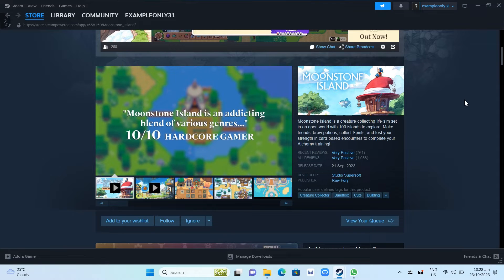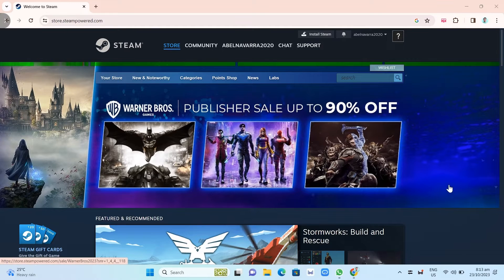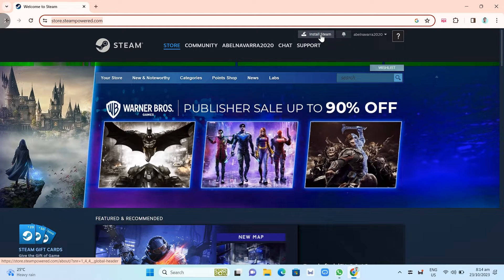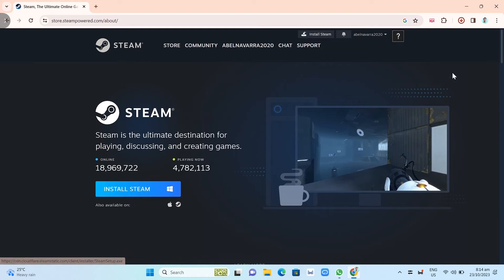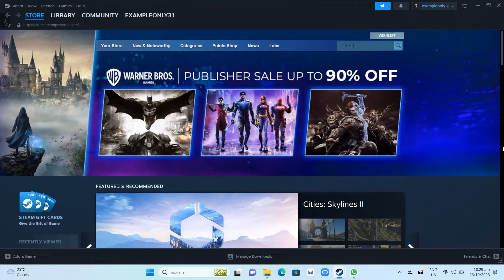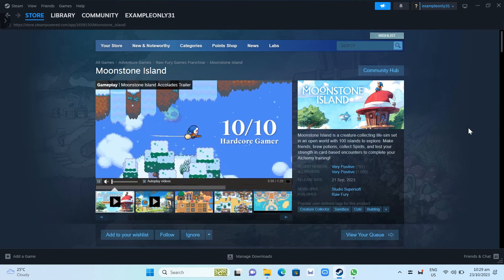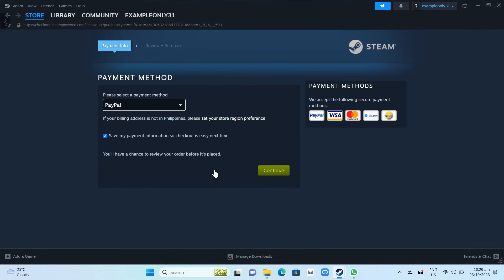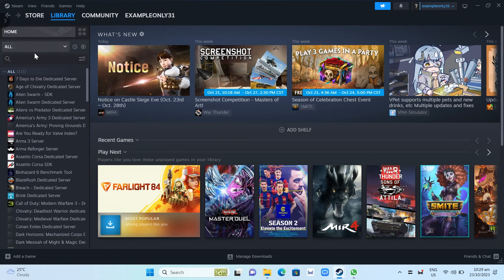How To Download And Install Moonstone Island On PC Laptop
In this video you will learn how to download and install Moonstone Island on pc or laptop.